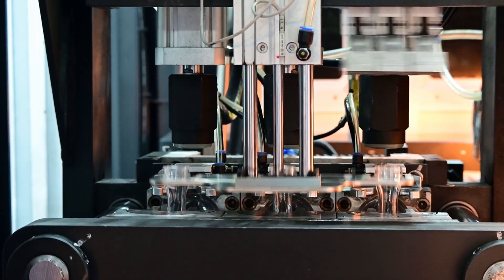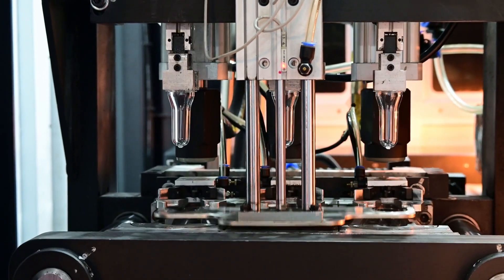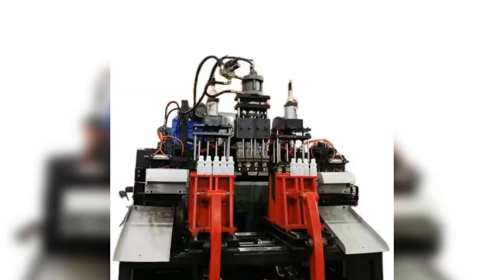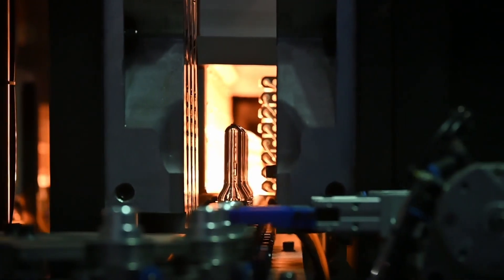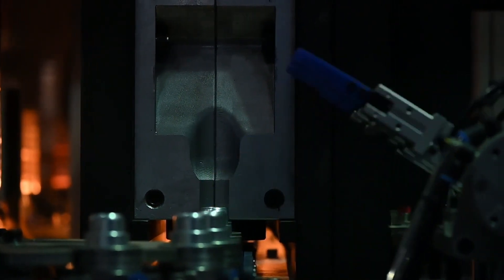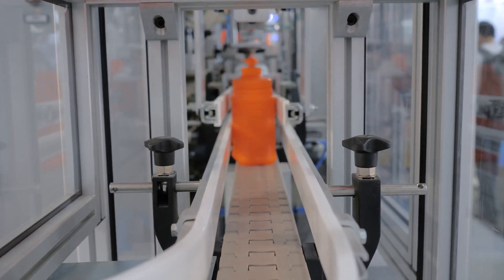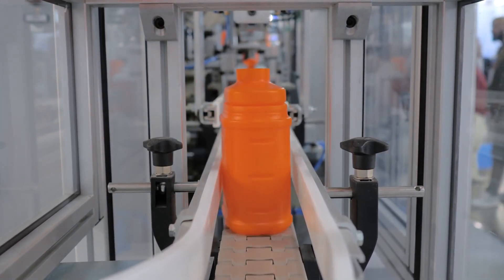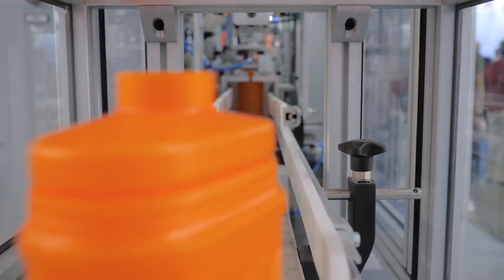Introduction to Automatic Blow Molding Machine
Welcome to the world of automatic blow molding machines! If you're in the manufacturing industry, or if you've ever used a plastic bottle or container, chances are you've encountered products made by these remarkable machines. Automatic blow molding machine have revolutionized the production of plastic bottles and containers, making it faster, more efficient, and cost-effective.